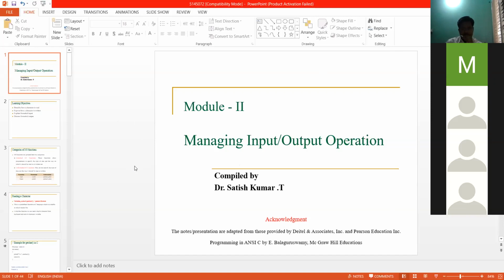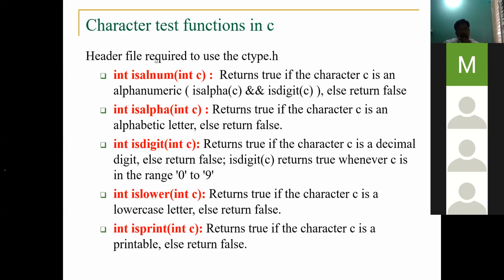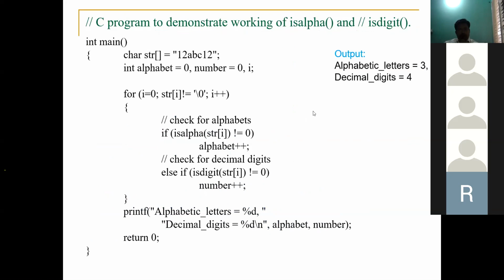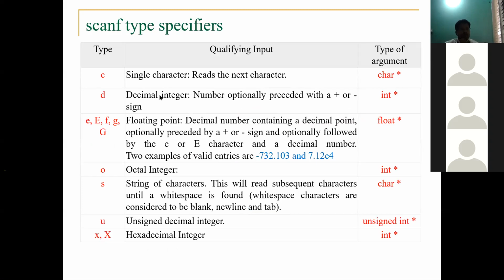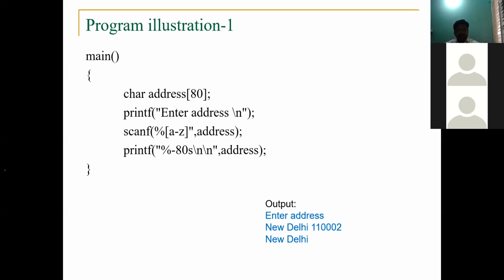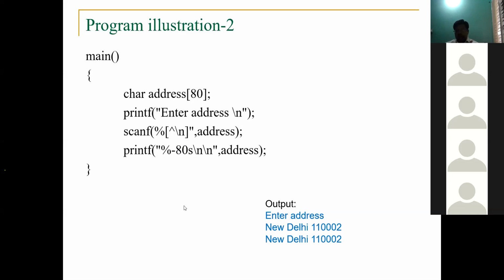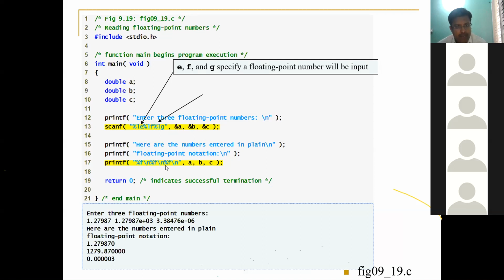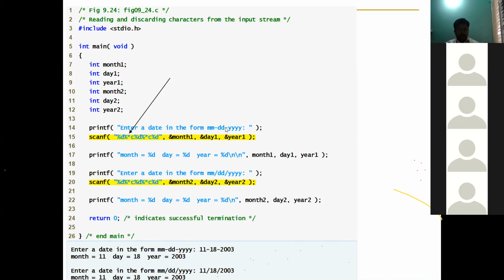CPS - managing I/O in C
This video is about the managing I/O Operations in C part-1